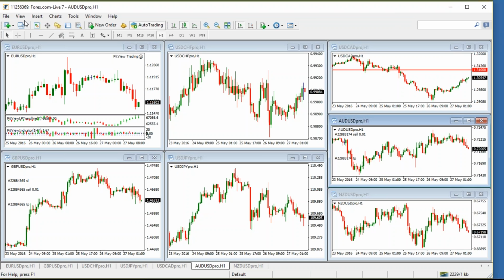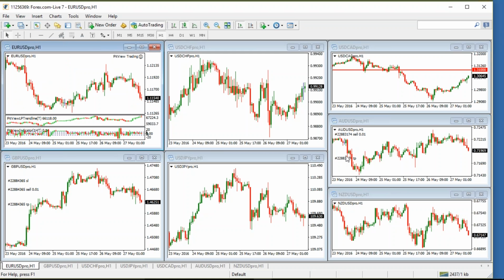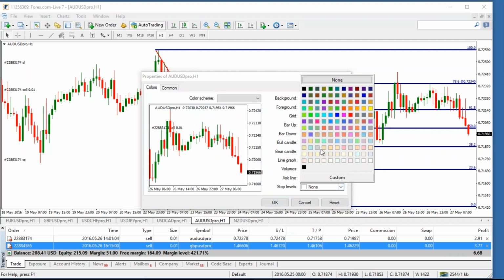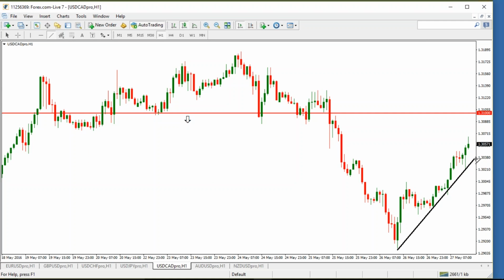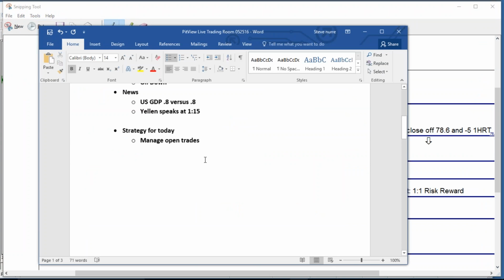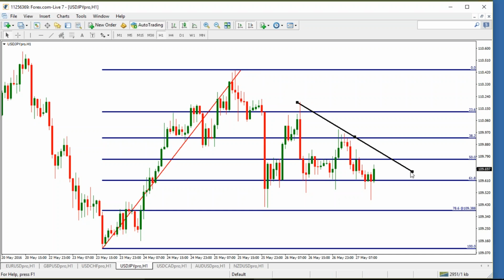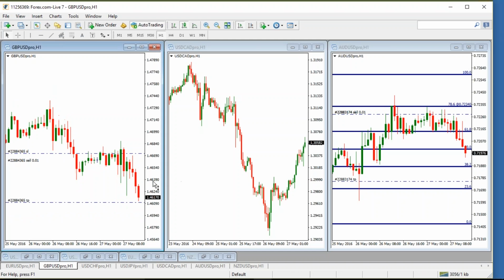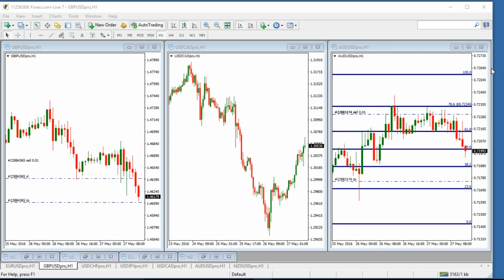May 27th, 2016 Live Trading Session with PitView